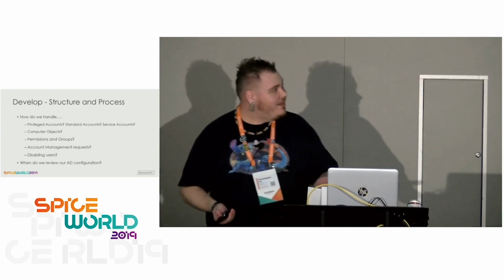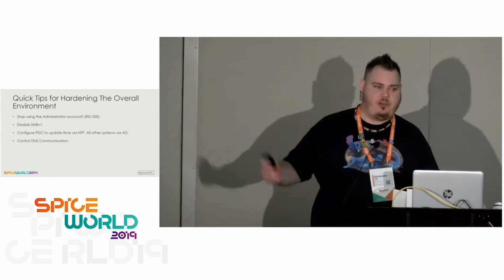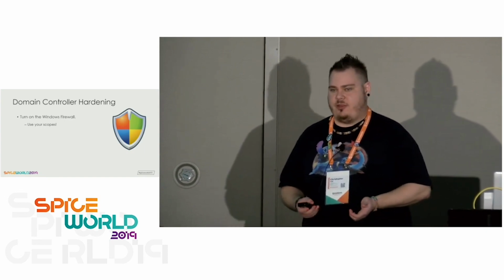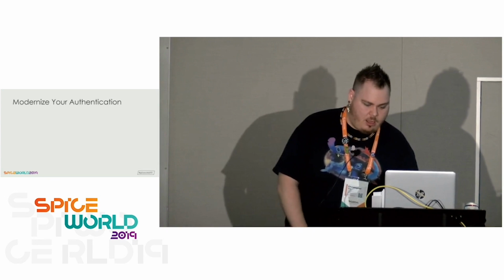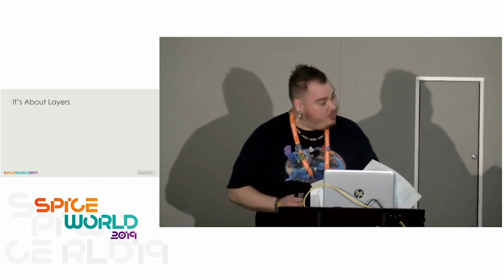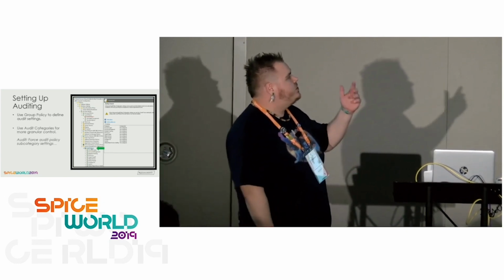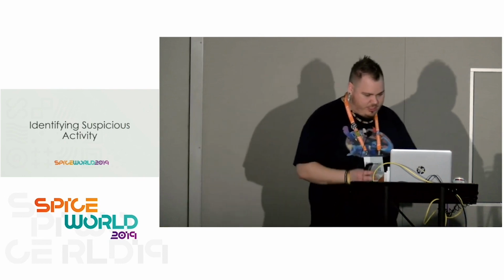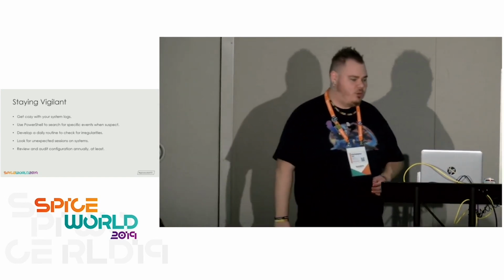Be the knight to your active directory foes Repeat